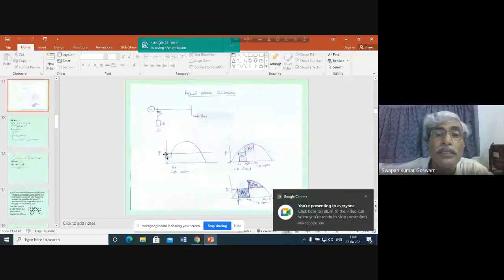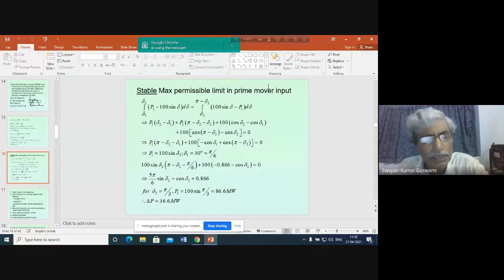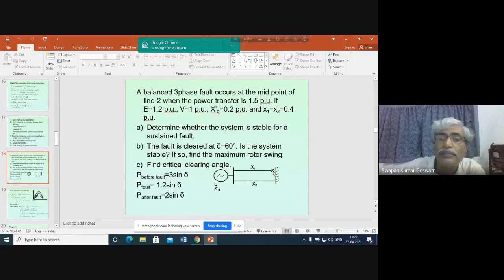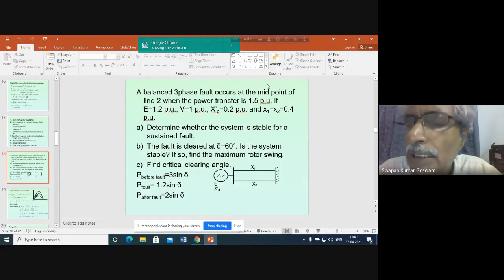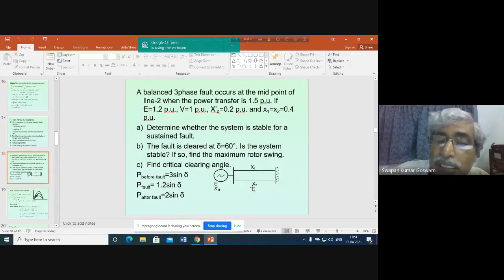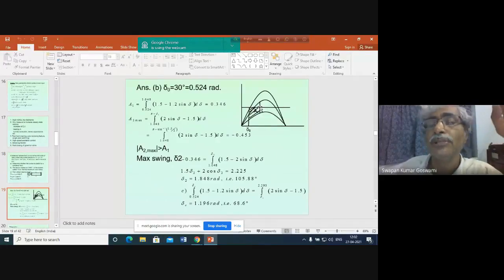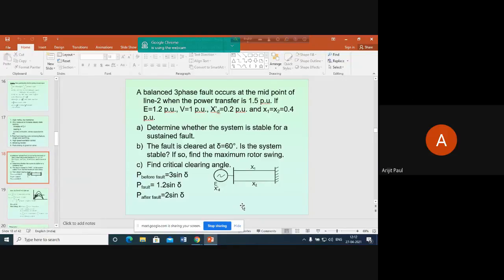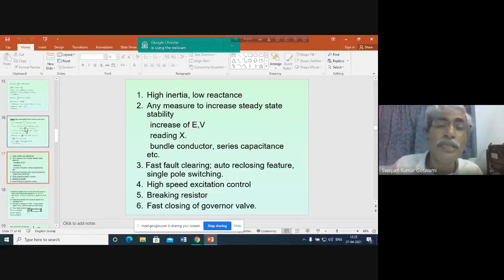15. Power System Performance Lecture-15